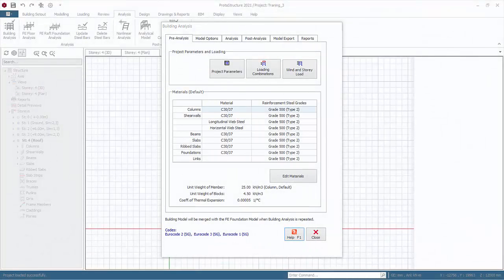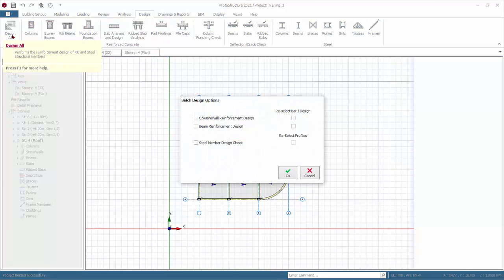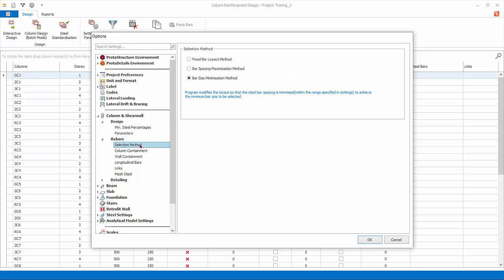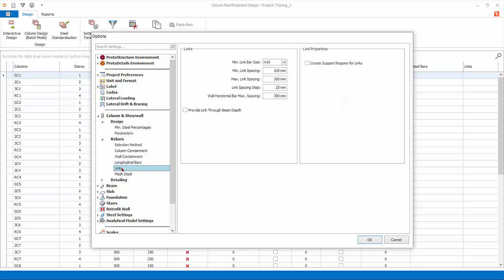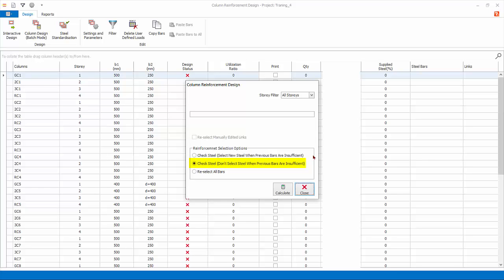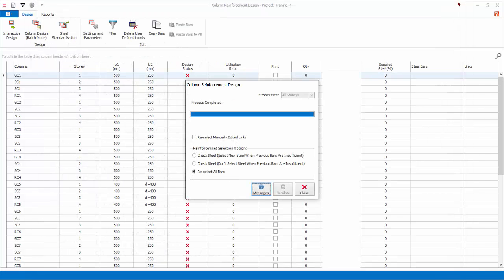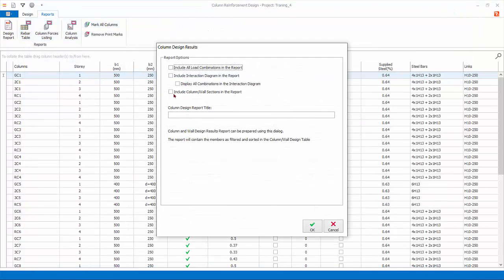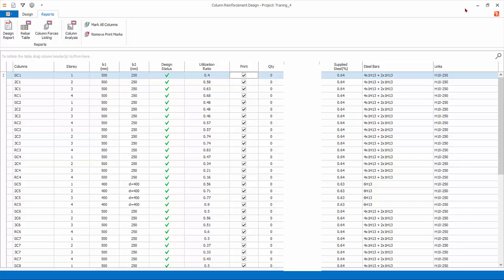17 - RC Column and Wall Design Part 1